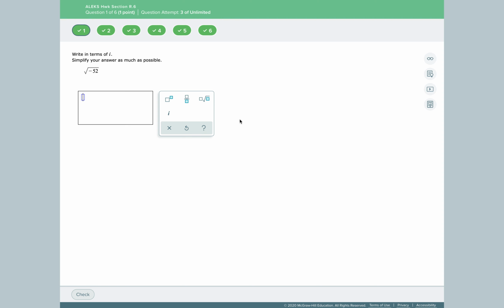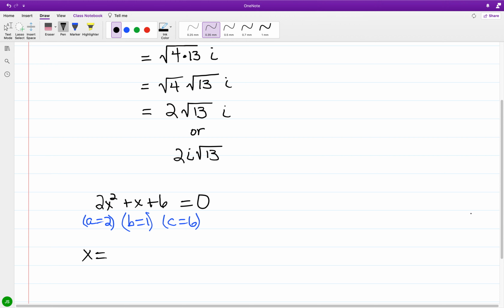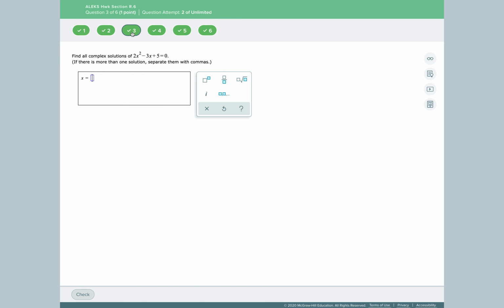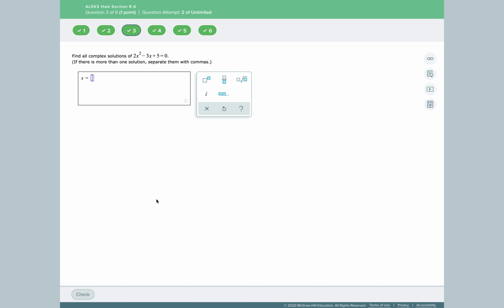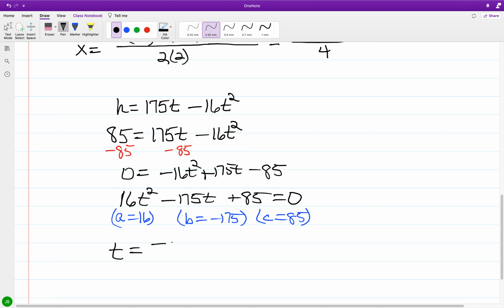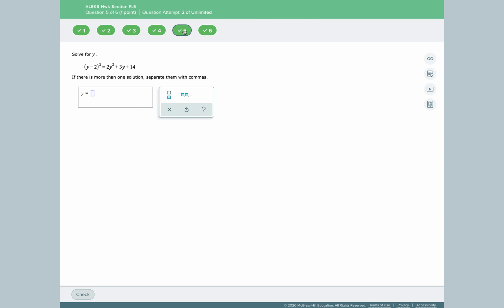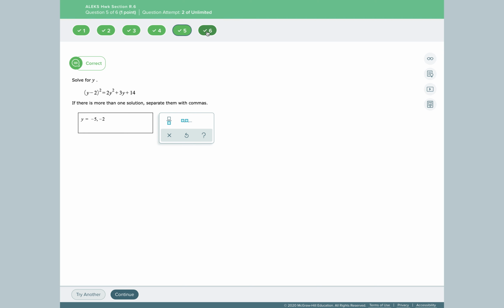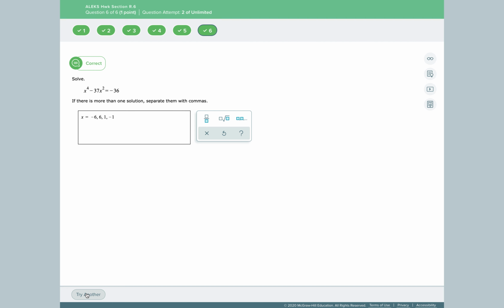ALEKS SECTION R.6 SIMULATION